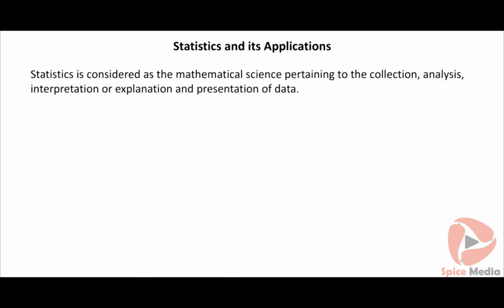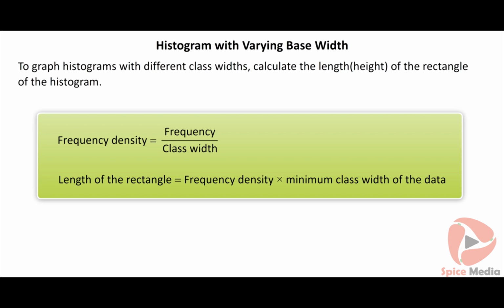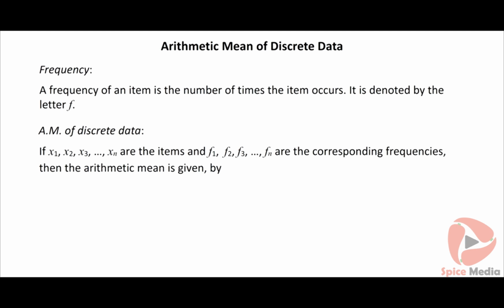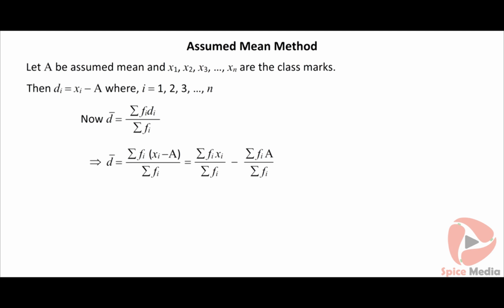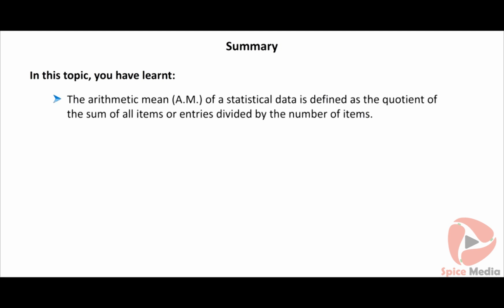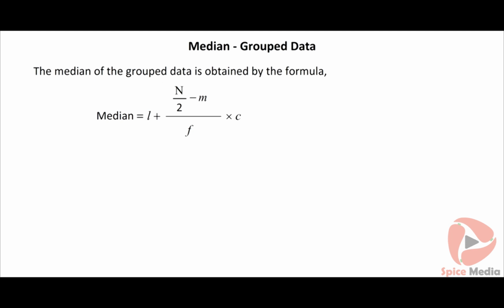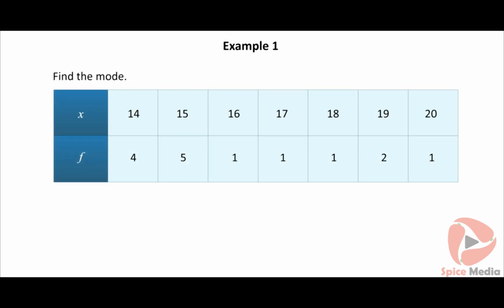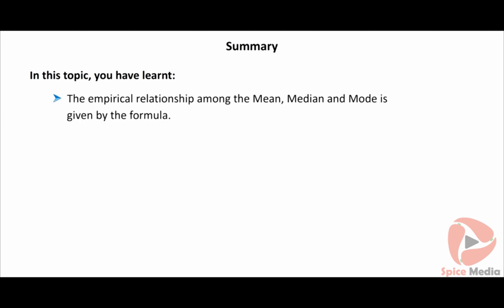Practical Geomentry | 9th Maths Term 2 Lesson 4 | Spice Media